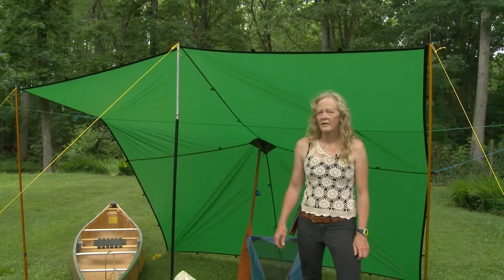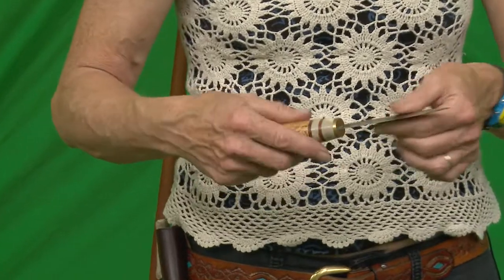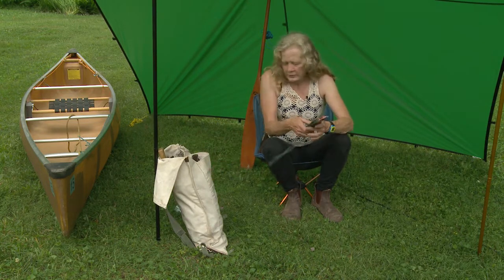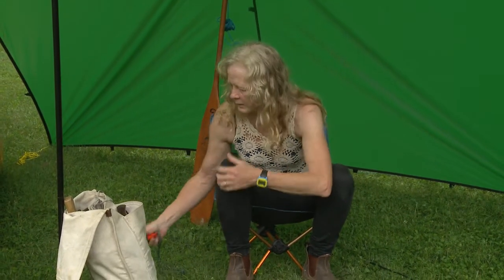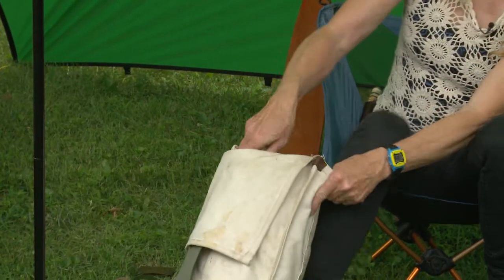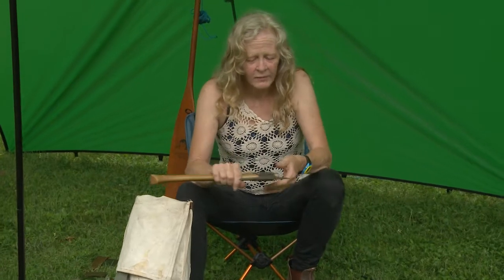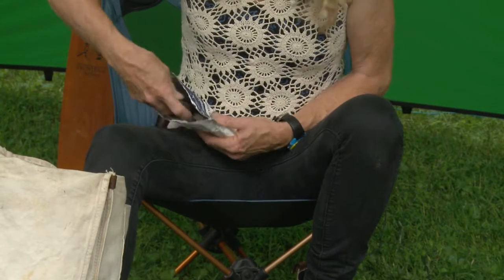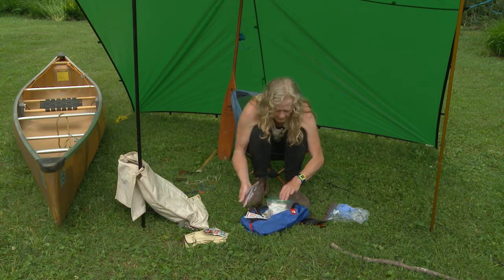Bushcrafting tool review, Liam Hoffman Carving Axe, Condor Bushlore and OTM Knife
Liam Hoffman Carving Axe,  Plumb hatchets, and Boys axe for Bushcrafting. Condor Bushlore and Brian Andrews OTM Knife comparison